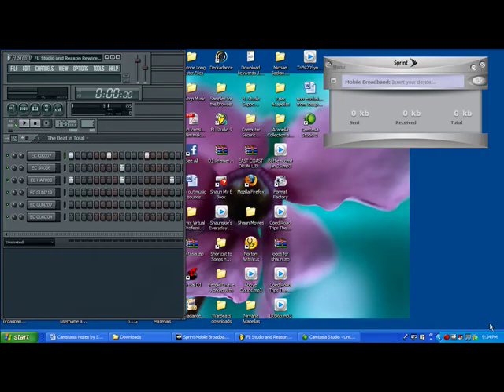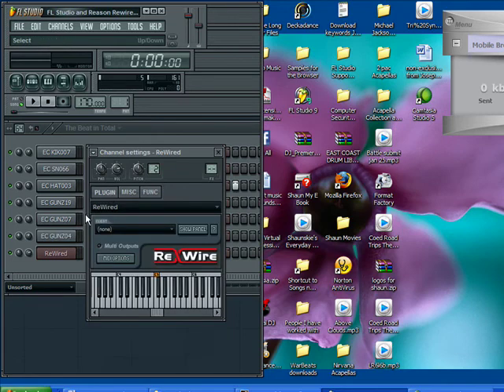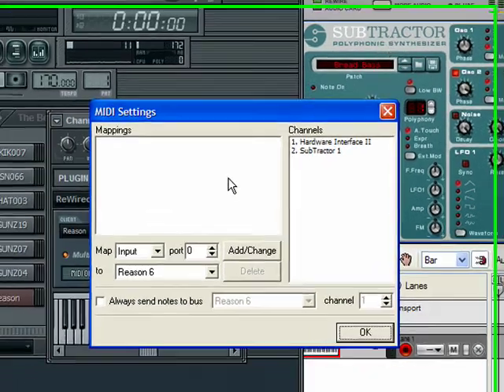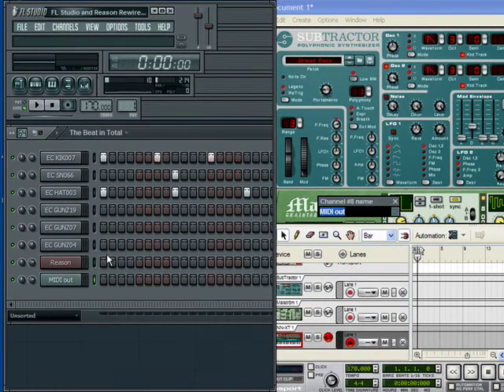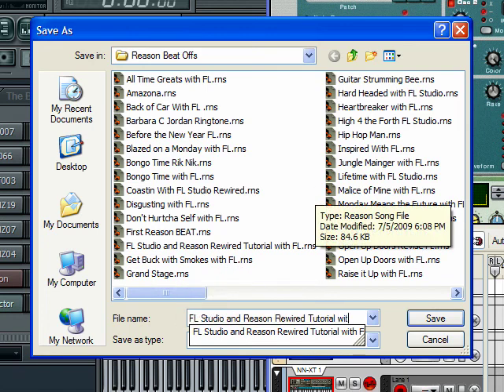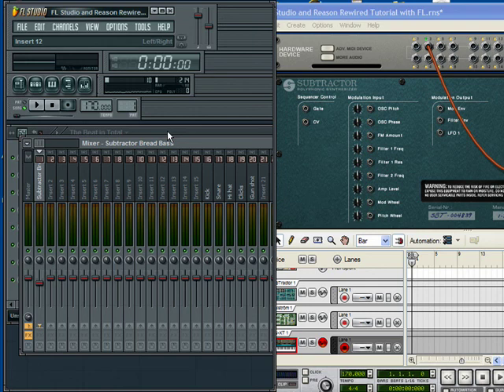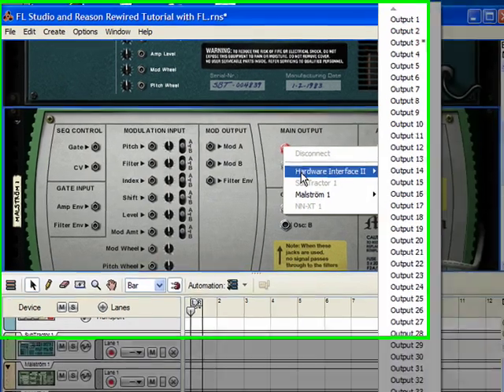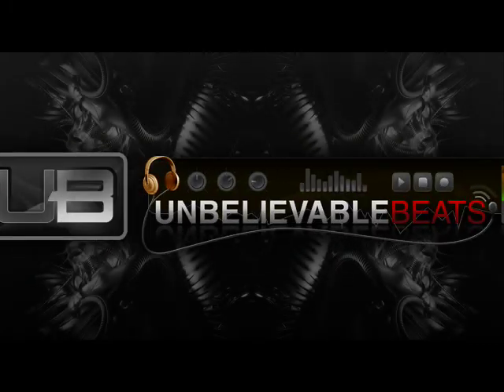Tutorial: How to Rewire Reason into FL Studio Tutorial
FL Studio Cookbook
How to Rewire Reason into FL Studio tutorial by Shaun Friedman of FL Studio is the host and Reason is the Client/Slave.  You can use Reason's sounds inside of your FL Studio music projects for more creative possibilities.
See Below for GEAR and ELECTRONICS USED by Shaun THROUGHOUT the YEARS:

SOFTWARE
Waves Audio Gold Bundle
FL Studio 12 Producer Edition
Propellerhead Reason 8
Steinberg WaveLab7 Audio Editing Suite
MOTU BPM drum groove software
BBE D82 Sonic Maximizer
Lexicon MPX Reverb Plug-In

MICROPHONES
Rode NT1-A Condenser Mic
M-Audio NOVA large capsule cardiod condenser microphone

MIXERS & INTERFACE
Mbox2 USB Interface
X-Fi Xtreme Music Soundcard [PCI Interface Soundcard]
Behringer XENYX 802 Premium Mixer

COMPUTER and ACCESSORIES
LG Flatron
Dell Inspiron 17R Laptop
Apple 13" Macbook White

SPEAKERS, HEADPHONES, MONITOR
M-Audio BX5-a deluxe Monitors
Direct Sound EX-29 Professional Headphones
Equation Audio RP-15 Headphones
M-Audio Studiophile AV 40 Studio Monitors

SYNTH, WORKSTATION, MIDI CONTROLLERS& HAND DRUMMING PADS
Roland Fantom X-8 hammer key workstation
M-Audio Axiom 25 semi-weighted 25 key Midi controller
Keystation Mini32 midi controller
Roland Handsonic 10 hand drumming pad

TURNTABLE
Stanton T.80 Turntable